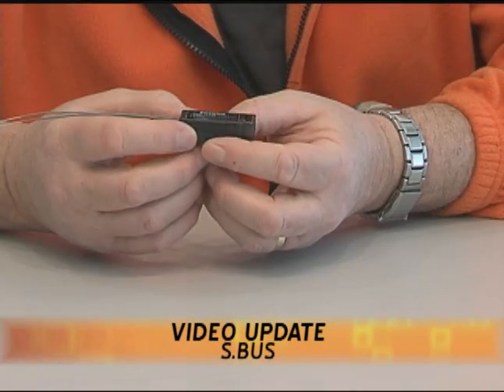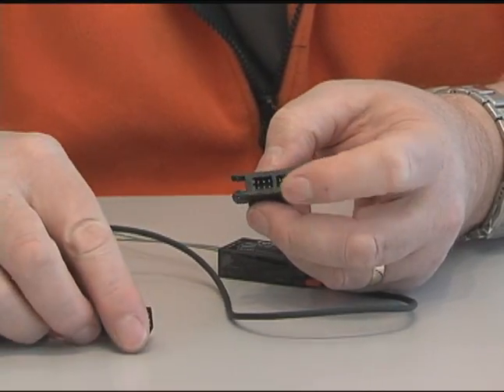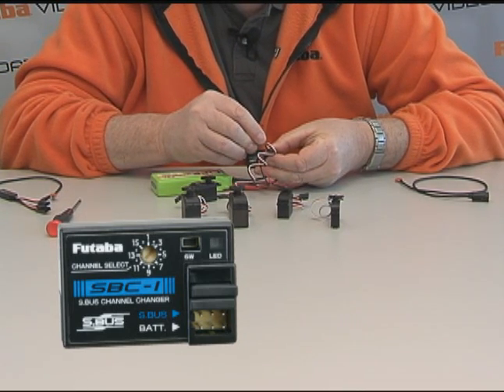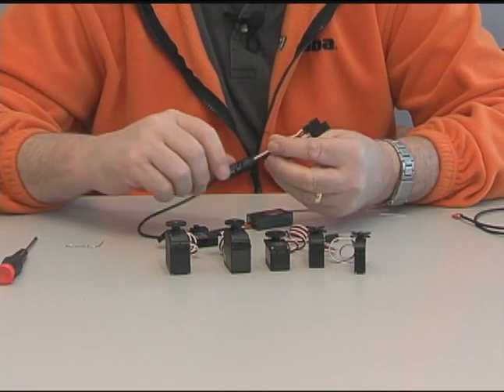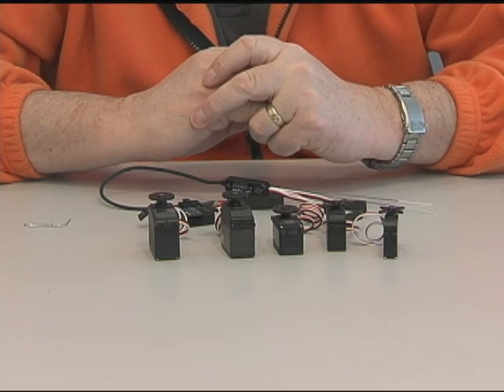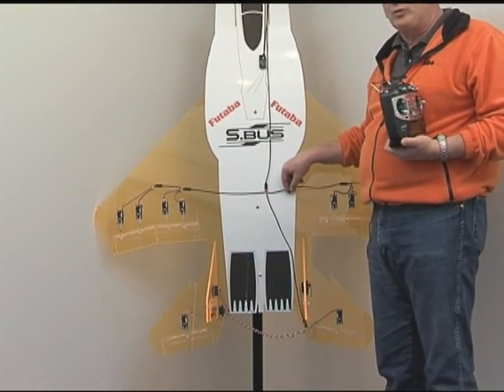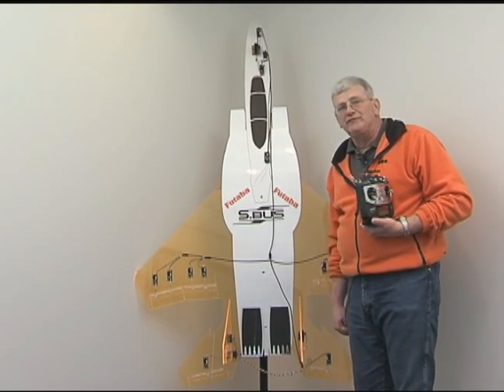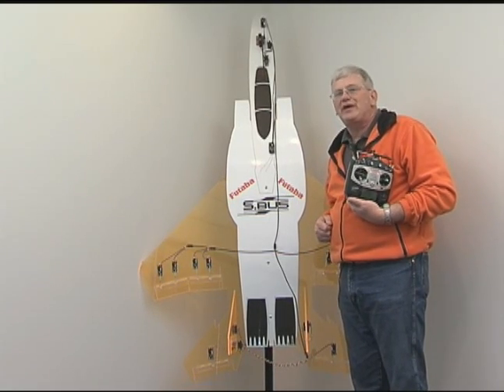Futaba RC Video Update: S.bus (Serial Bus) RC Receiver & Servo System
Futaba Video Update.  In this segment Steve Kaluf shows the features of the new S.bus System.

Stop cable clutter with the innovative S.Bus system. It uses digital serial data communication technology to transmit control signals between your receiver and servos. A single S.Bus cable can carry signals to as many channels as your transmitter can handle. You no longer have to worry about plugging in the wrong servo to the wrong channel, because each servo knows what channel it is dedicated to in advance.

S.Bus receivers are limited only by the number of channels
your transmitter will handle. Dont have S.Bus servos? No
problem. SBD-1 S.Bus Decoder Cables let you use existing analog and digital servos, too. The Futaba S.Bus system is nothing short of revolutionary  and the revolutions just beginning.

• Eliminates clutter
• Easy programming with the SBC-1 Channel Setting Tool, S.Bus receivers or PCLink software
• No receiver channel limits (except by those on your transmitter)
• Plug in battery packs anywhere you wish
• Heavy-duty 20-gauge wire
• SBD-1 decoder cables (sold separately) let you use existing analog and digital servos
• Prevents mismatched servo-channel connections
• S.Bus system accessories make any installation simple